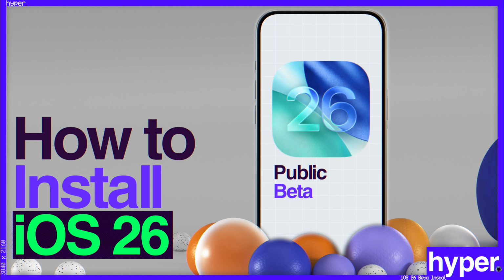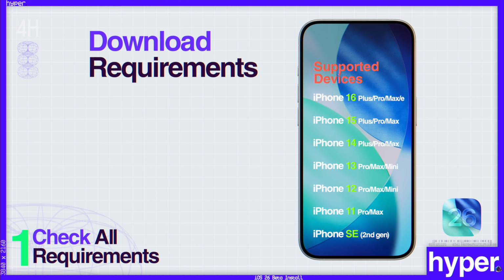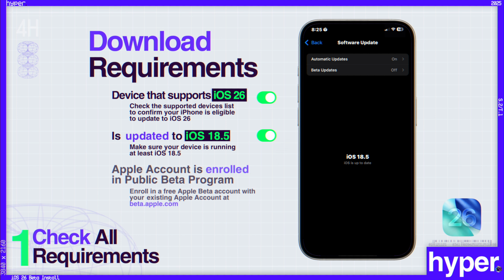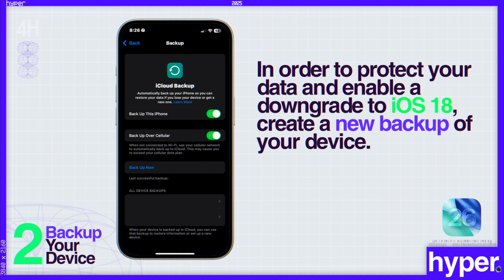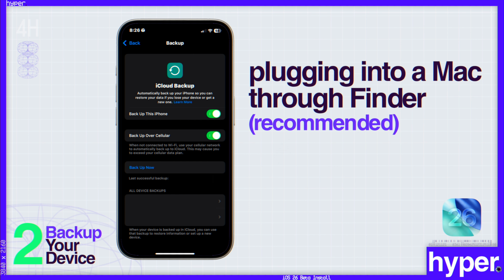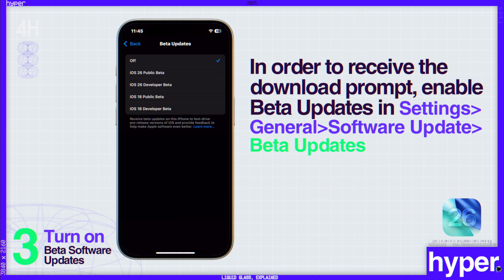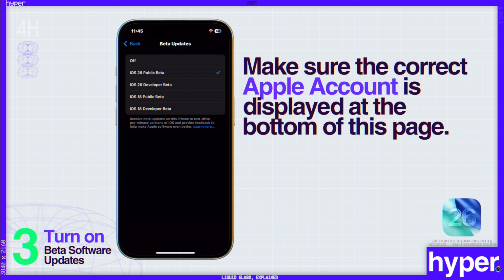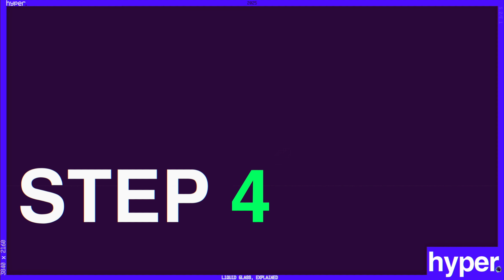Install iOS 26 Public Beta (Step-by-Step Guide)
Learn how to download and install the iOS 26 Public Beta in 4 quick steps.